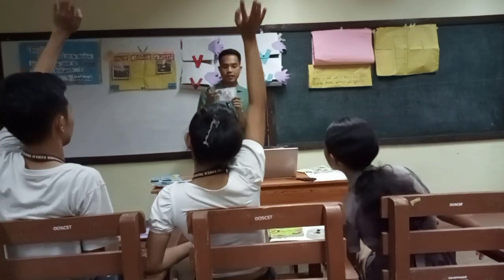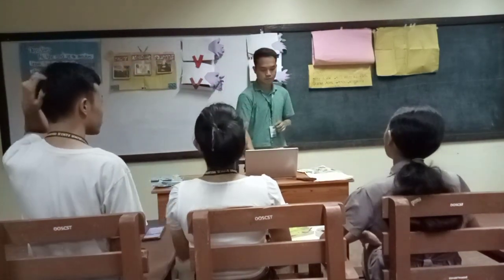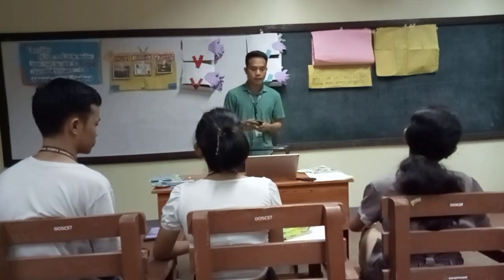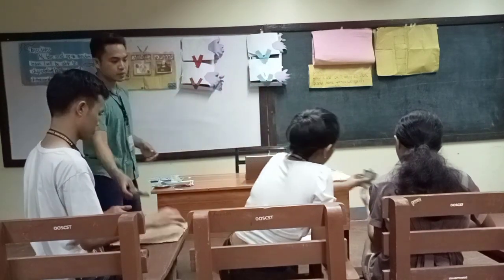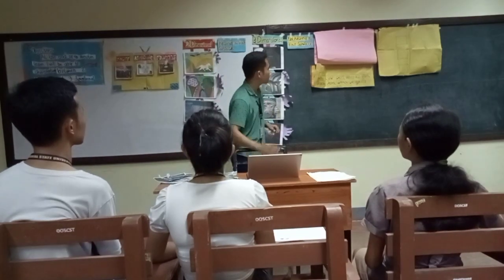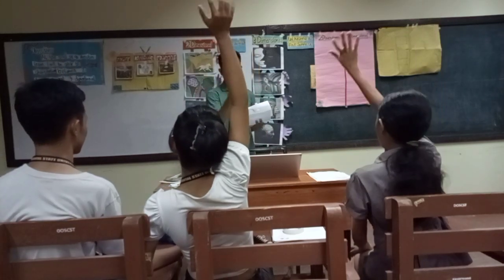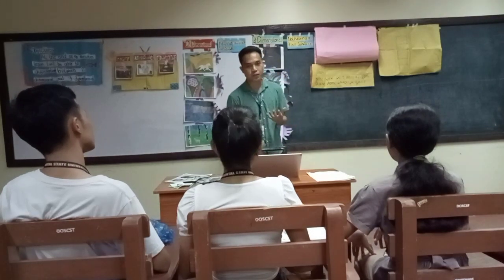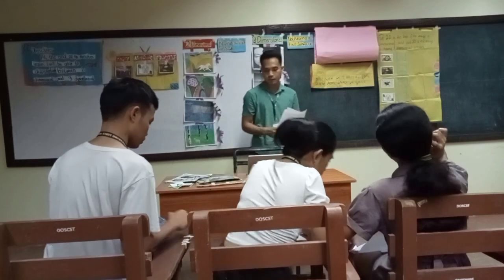BAKIAO, ALFREDO_Art 1